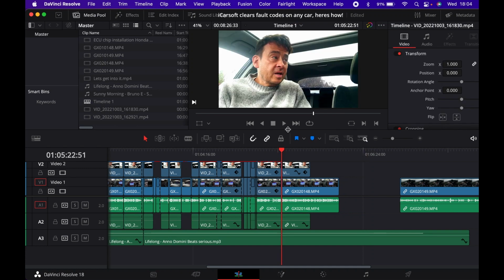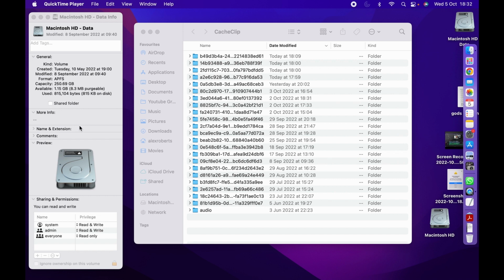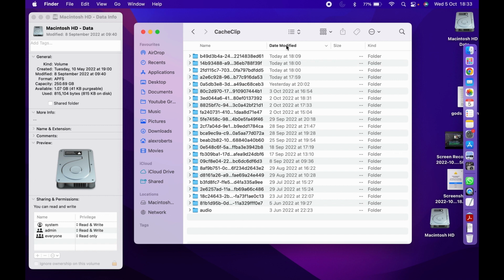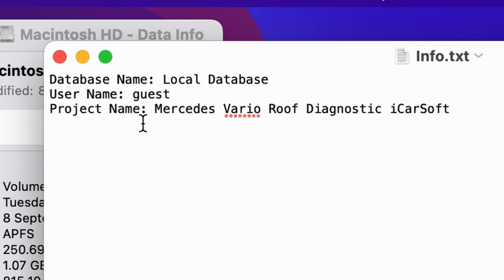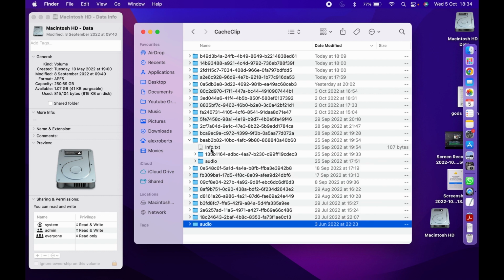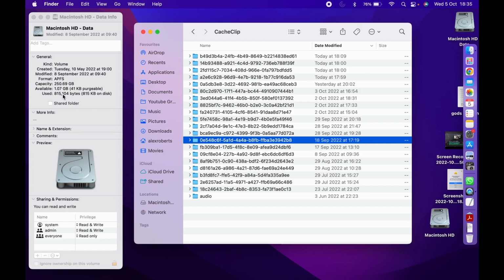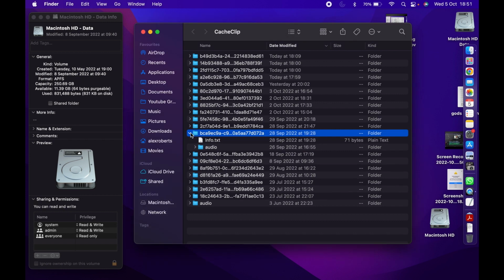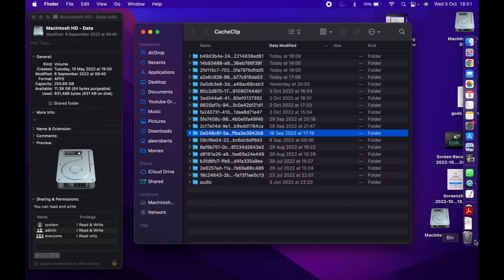DaVinci Quit Unexpectedly Crash Fix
Familiar issue with the 'Quit Unexpectedly' Crash error, how to fix and improve the performance of your Davinci! I really hope my content helped you, 'Super Thanks' is available by clicking the button under the video thanks so much !